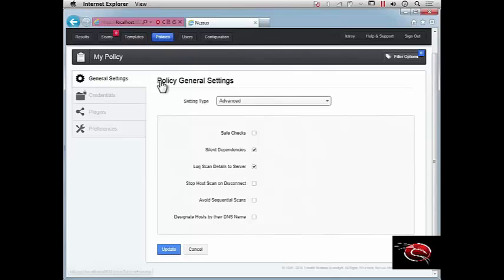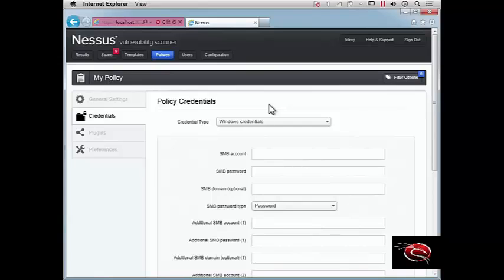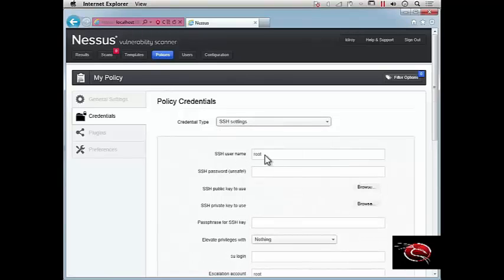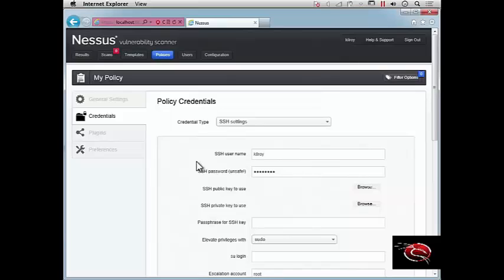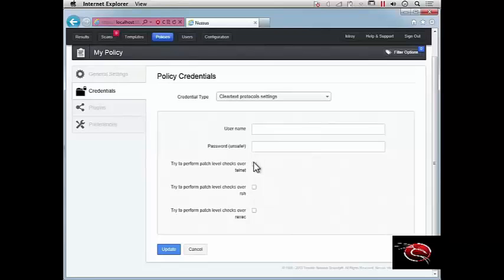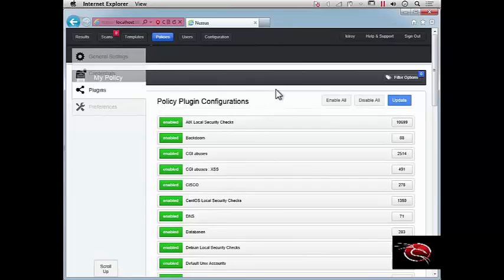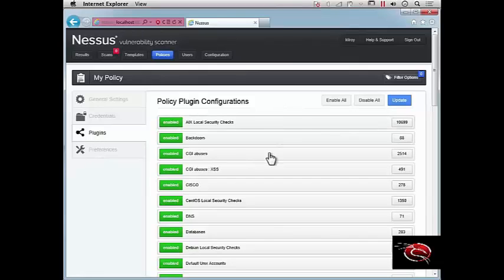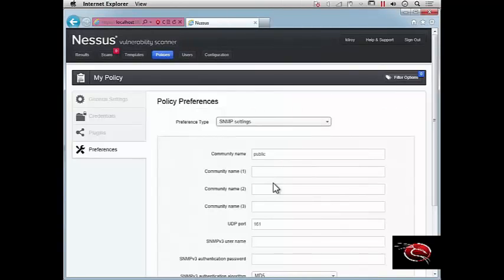Ethical Hacking and Penetration Testing Course 18 : scan details credentials plugins options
Complete Free Hacking Course: Go from Beginner to Expert Hacker Today!
Ethical Hacking Tutorials 18 Scan Details Network - YouTube
Ethical Hacking and Penetration Testing Course 17 : scan details .
Advanced ethical hacking vtc Part 4 004 Scan Details Network
Ethical Hacking Tutorials 19 Scan Details Credentials Plugins Options
Ethical Hacking 18 # Scan Details Credentials Plugins Options

Résultats de recherche
19 - Scan Details Credentials Plugins Options - YouTube
How to Enable Credentialed Checks on Unix - Nessus Tip | Tenable
HACKING TUTORIAL - Scan Details Credentials Plugins Options
Advanced ethical hacking vtc Part 4 005 Scan Details Credentials
HACKING TUTORIAL - Scan Details Web Applications - YouTube

VirtualBox (Software)
virtualbox
installation
 install
 guest additions
  environment
 windows
terms
hd
live
2015
 skills
 white
  black
 grey  sql
 vps
key

rs for